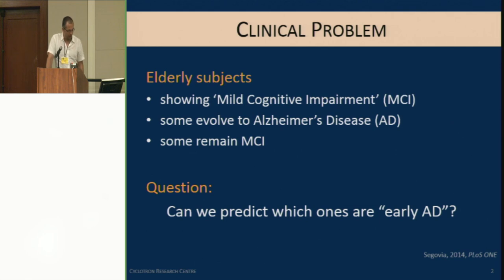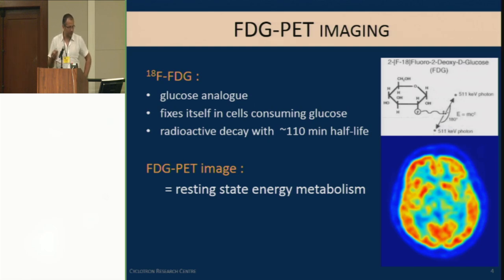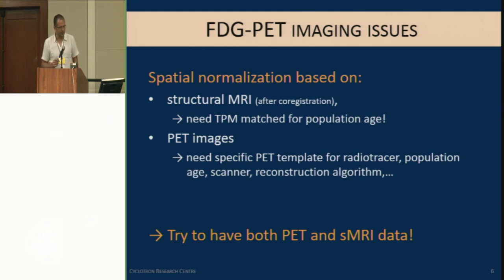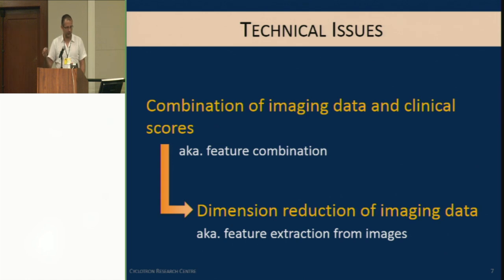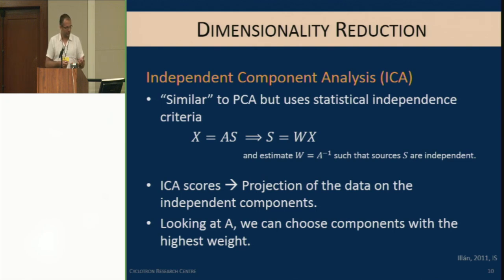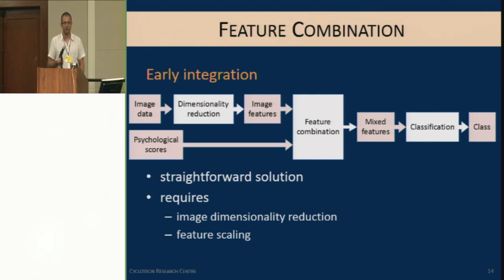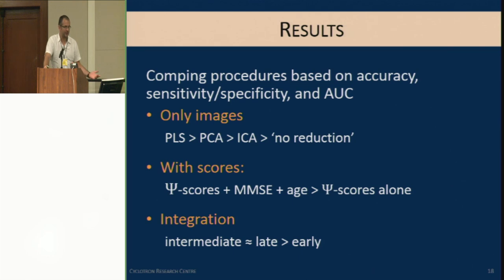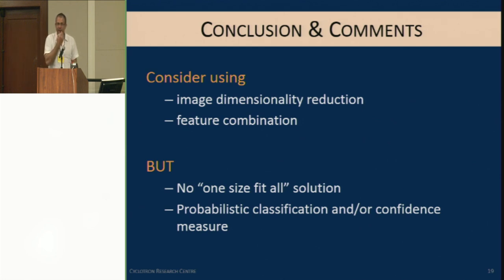OHBM 2015 | Educational Course | Pattern Recognition for NeuroImaging - PR4NI | Part 8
Course Title: Pattern Recognition for NeuroImaging - PR4NI
Part 8
Talk title: PET Based Classification for Clinical Diagnosis
Course Description: The application of pattern recognition techniques to neuroimaging data has increased substantially in the last years leading to a large body of publications. Pattern recognition approaches consist of a whole family of tools coming from the “machine learning” community (at the border of statistics and engineering), which have been adapted to investigate neuroscience questions. Depending on the research question asked, experimental design and imaging modality, it is important that the experimenter knows which tools to use and how to draw reliable conclusions. The course will focus on subject and/or patient classification (for cognitive and clinical applications) but also on regression issues. The usual functional and structural MRI modalities will be covered but the presentations will also consider other types of data such as PET, EEG/MEG and network metrics. Model validation and statistical inference are particularly crucial as these notions somewhat differ from the standard univariate statistics usually applied to analyse neuroimaging data (e.g. General Linear Model) and should thus be specifically addressed. After introducing the theoretical foundations of pattern recognition in neuroimaging, the remaining talks will introduce more advanced methodological points as illustrated by specific applications and/ or modalities. At the end of the course, the neuroscientist should have a global understanding of pattern recognition approaches, how to apply these tools to his/her own data to address new questions and how to interpret the outcomes of these analyses and draw reliable conclusions.